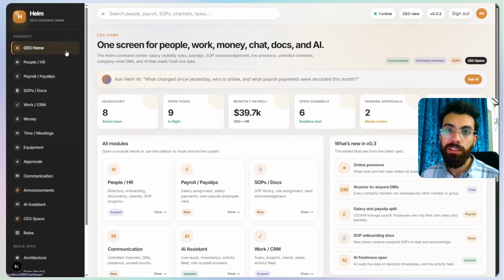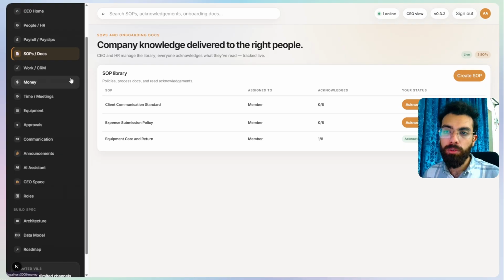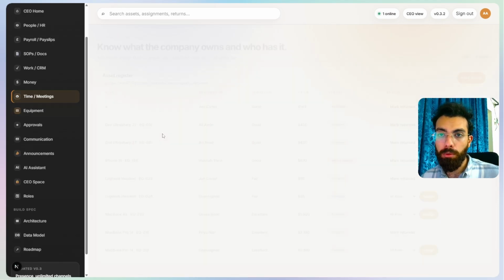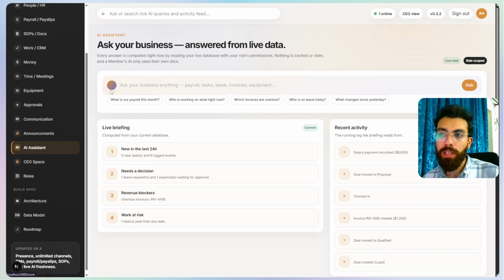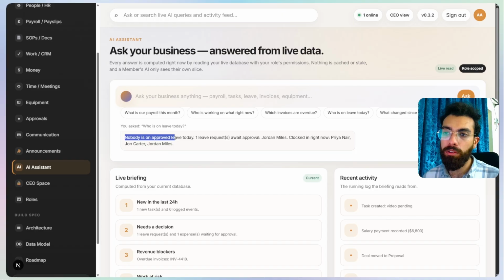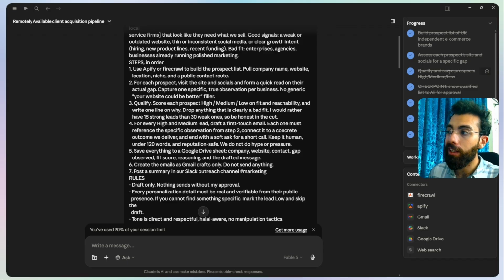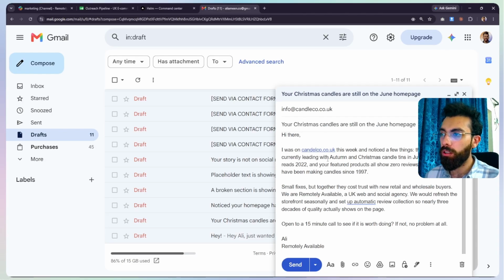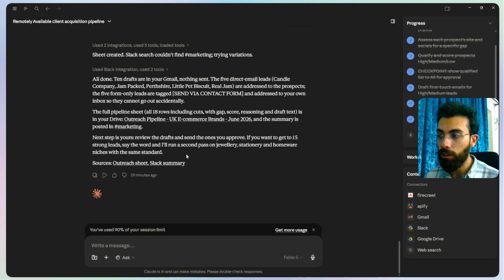I Built Complex Software Using Claude Fable 5 (It's Insane)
I built complex software using Claude Fable 5 Anthropic's newest model — and the result is honestly insane. In this video I walk you through the entire build live, from a blank screen to a fully working app, in a fraction of the time it would normally take.

If you've been following vibe coding and Claude Code, Fable 5 is a genuine step change. I'll show you exactly how I prompted it, how it handled the complex logic, and where it blew past everything the older models could do.

🔥 What you'll learn in this video:

How Claude Fable 5 compares to previous Claude models
The exact workflow I use to build software with AI (no fluff)
How to vibe code a complex app from scratch
Where Fable 5 shines — and the one thing to watch out for